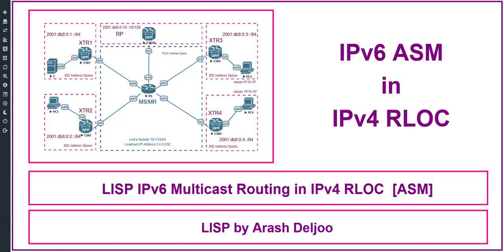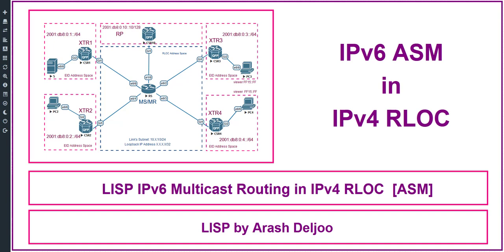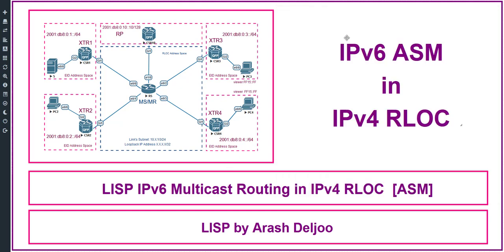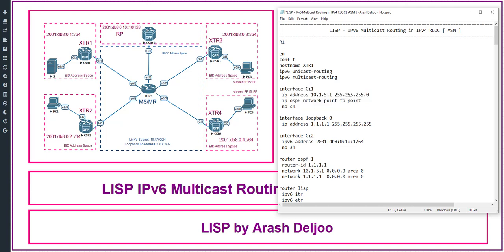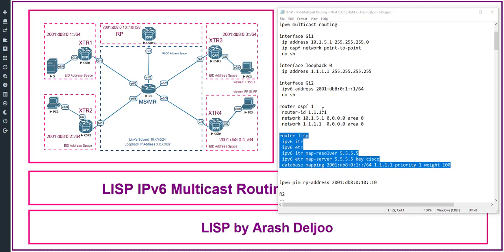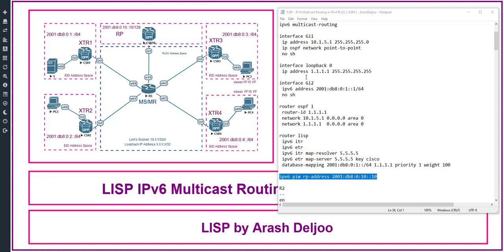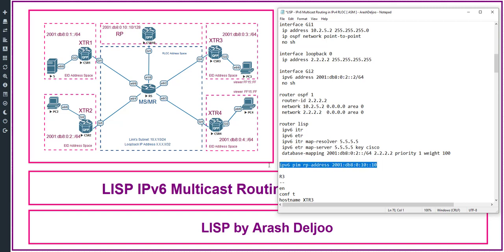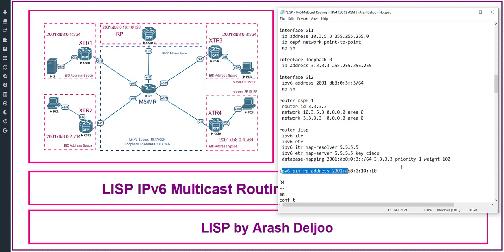11 LISP - IPv6 Multicast Routing in IPv4 RLOC , ASM by ArashDeljoo - Part1/4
Most Complete Teaching of LISP
Cisco Locator/ID Separation Protocol

15 hours on-demand video
43 downloadable resources